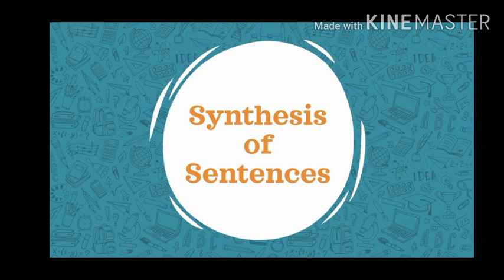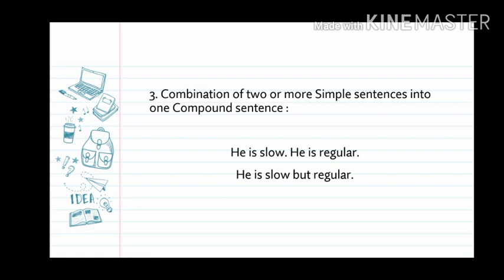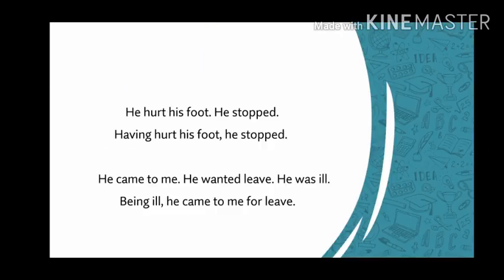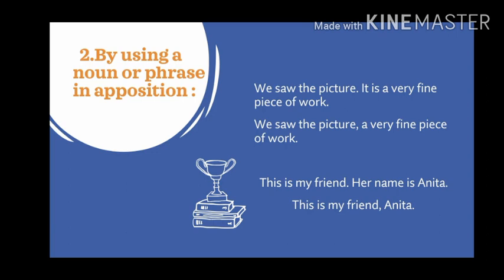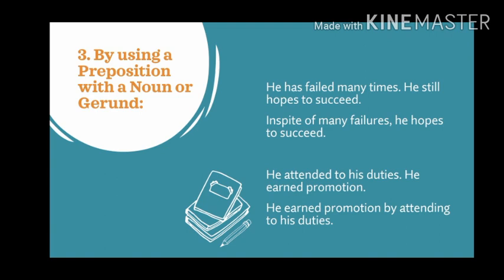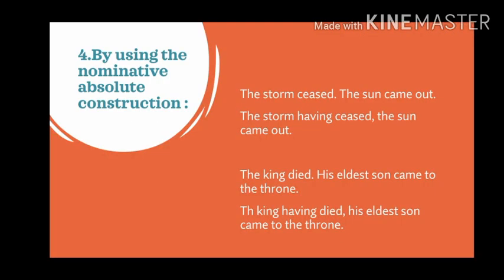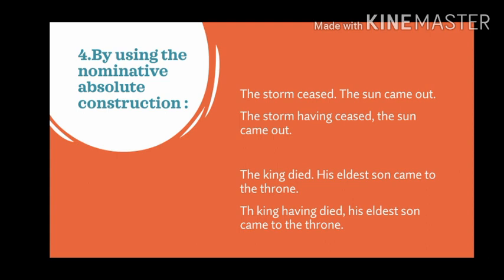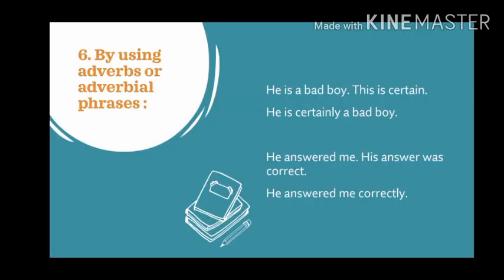Std VIII English Language - Synthesis of Sentences